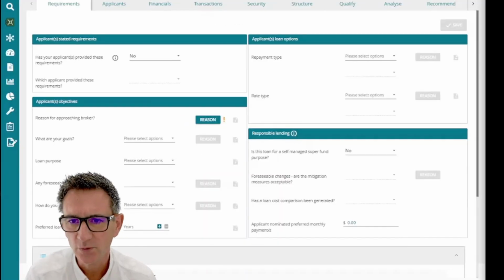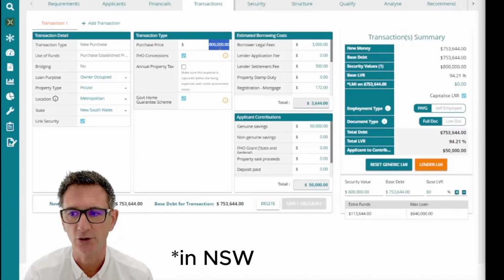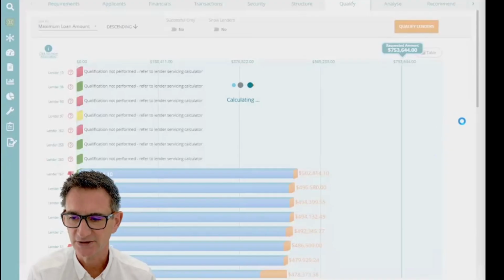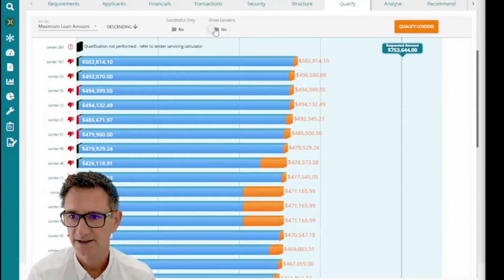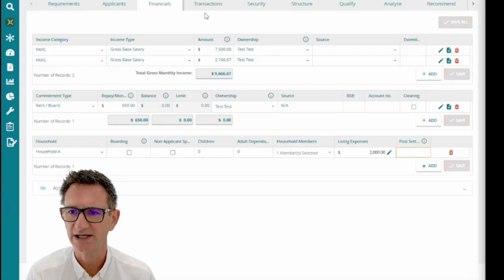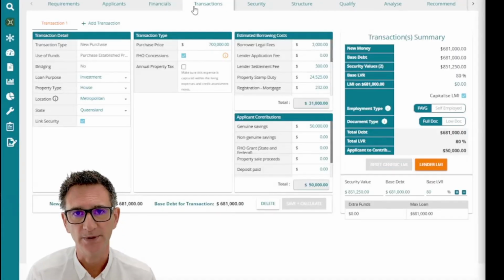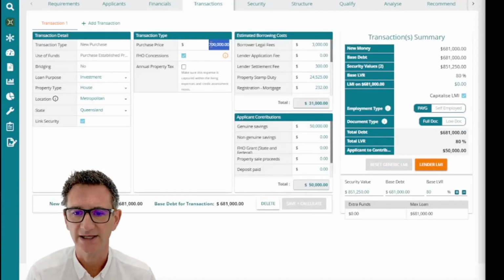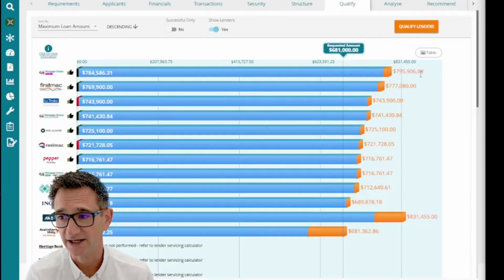Rentvesting: A Smart Strategy for First Home Buyers Facing High Property Prices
Struggling to buy your first home in today’s market? Discover rentvesting — a growing strategy among first home buyers that lets you invest in an affordable property while renting where you want to live.

In this video, we break down:
✔️ What rentvesting is
✔️ Why it's gaining popularity in 2025
✔️ The key benefits and things to consider

Whether you want to build wealth or maintain your lifestyle, rentvesting might be the property hack you’ve been looking for.